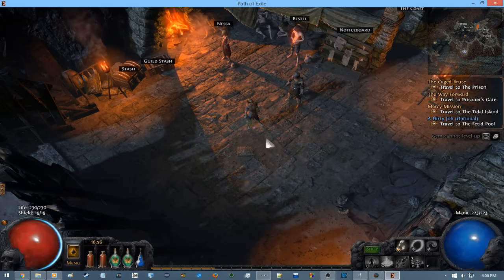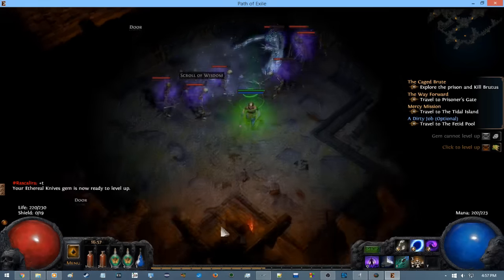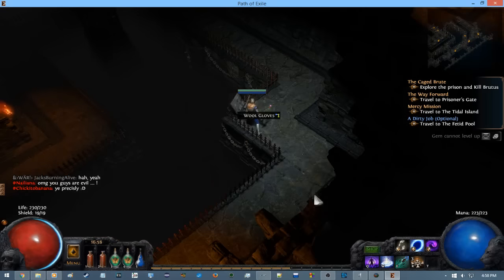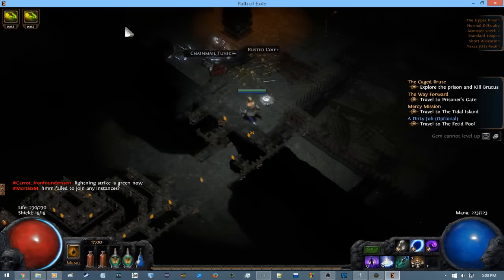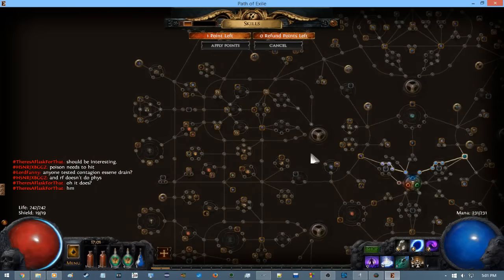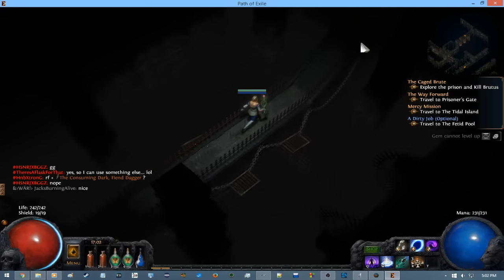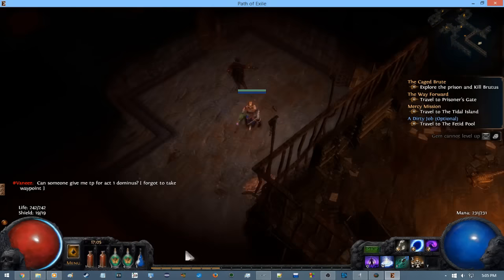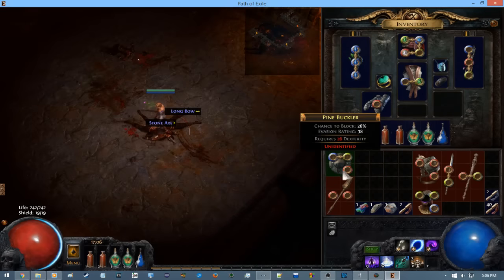√S-Pros - Life from Death build - Path of Exile playthrough part 1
Hey guys. Playing a bit of Path of Exile while Lunara gets released. Hope you guys enjoy.

Want to play Heroes of the Storm yourself?